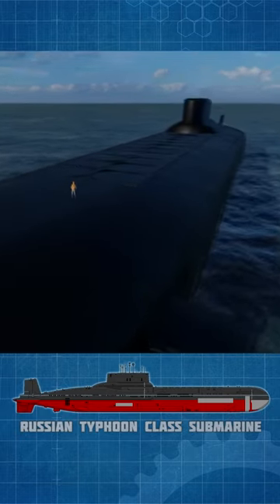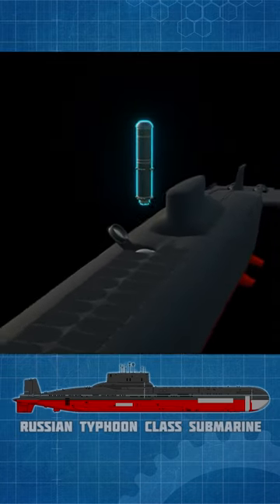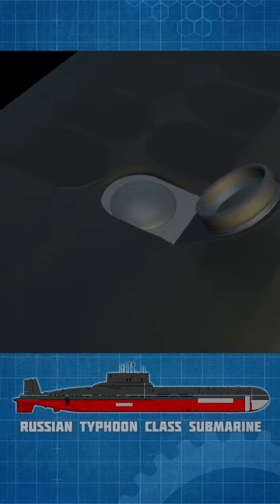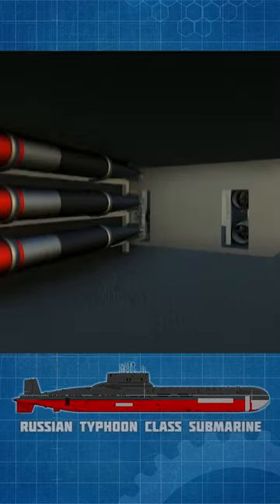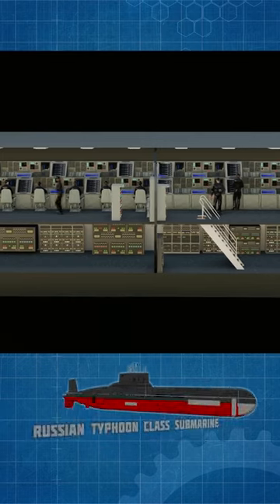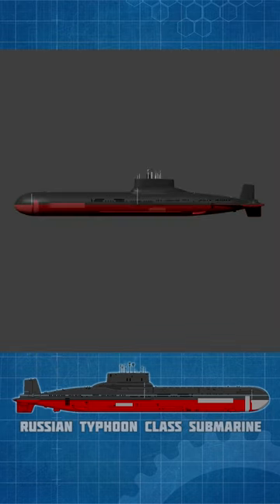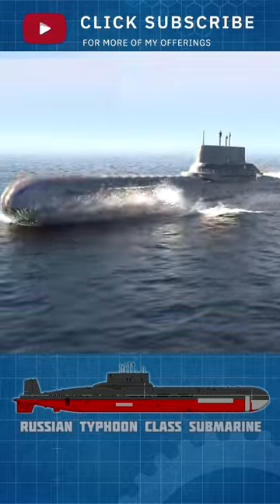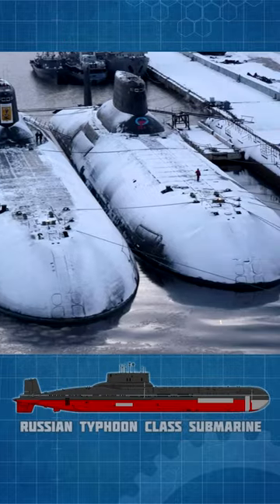Typhoon Class Submarine / The Largest Submarine Ever Built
The Typhoon Class submarines were fitted with 20 very large ballistic missiles. Soviet nuclear warhead and missile guidance tech was behind and, most importantly, their solid fuel rocket tech was behind and the result was that the R-39 (SS-N-20) missile was quite large. Further, the design approach was very unusual. There were two interconnected main pressure hulls, plus a third pressure hull for the command center, and two additional pressure hulls, one for the torpedo tubes and one for the steering gear. And each missile tube was OUTside all these pressure hulls. Thus each missile tube was itself a pressure hull. This design approach was chosen to enable the sub to routinely perform 120 day patrols, with the ability to increase that to 150 days. All US nuclear missile boats use a 90 day patrol length. The large size of the missiles along with the unusual design approach resulted in a very large sub.
US Navy
typhoon-classsubmarine

IMPORTANT !!